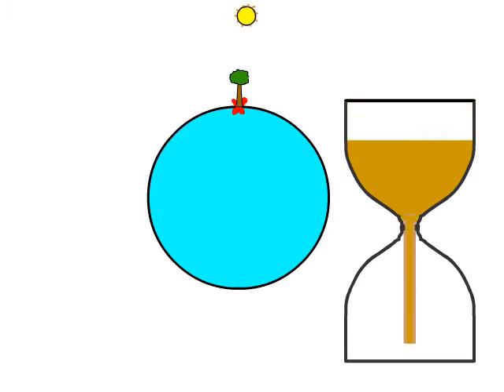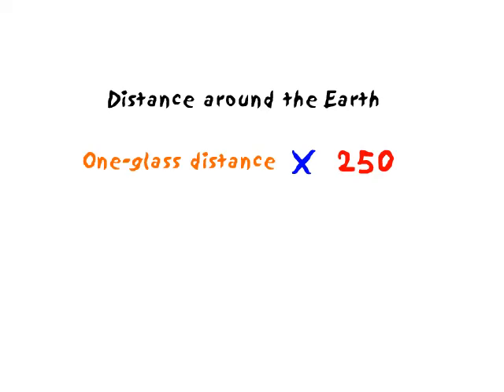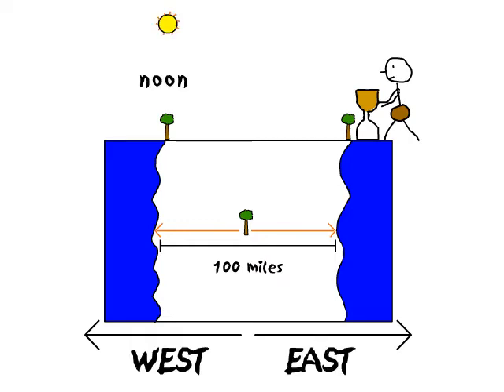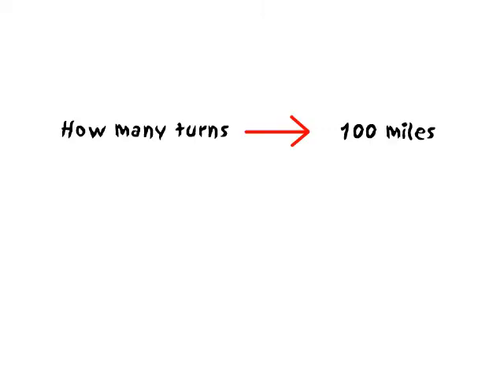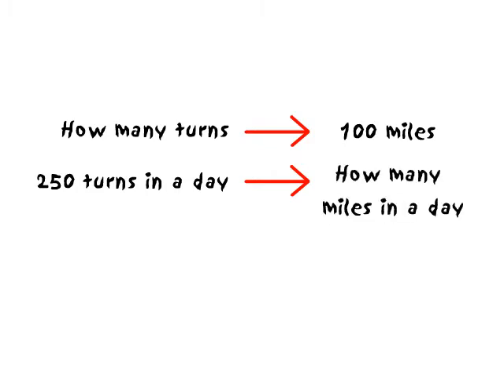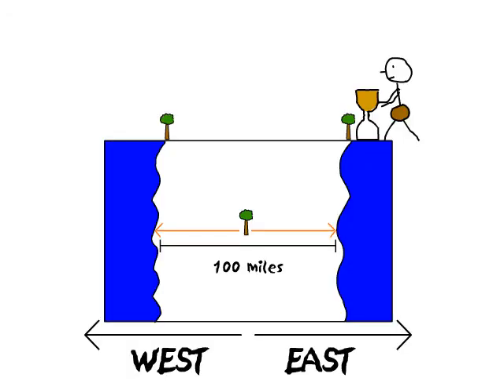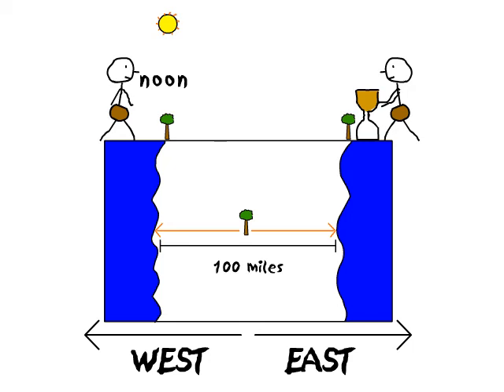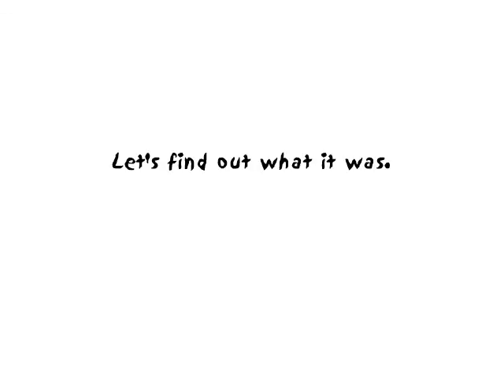Ed Bogas' Number Music - Volume 7: 3. Around the World, Part 3